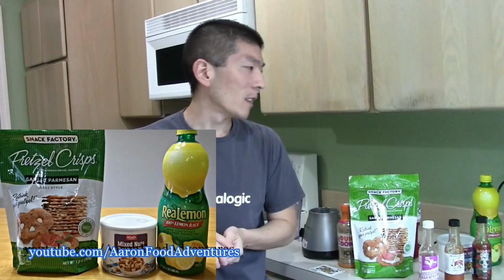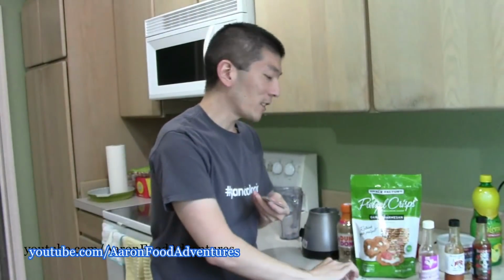Spicochist Blends - Episode #2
Allows me to question my life choices...

INTRO LOGO MADE BY ALINA KALANI